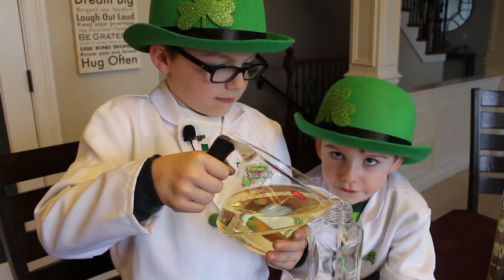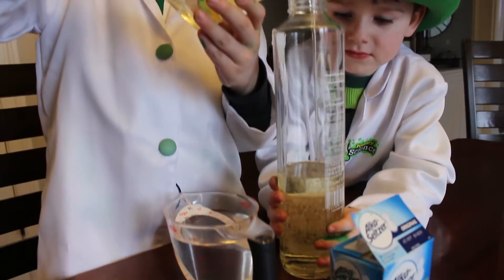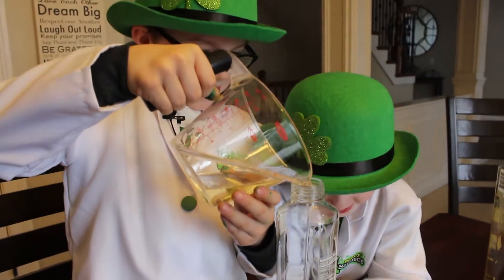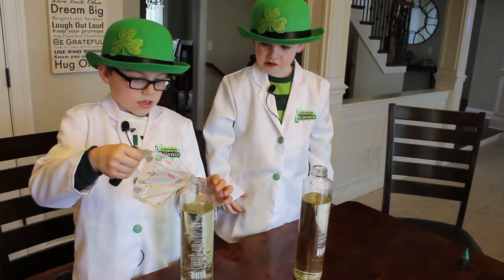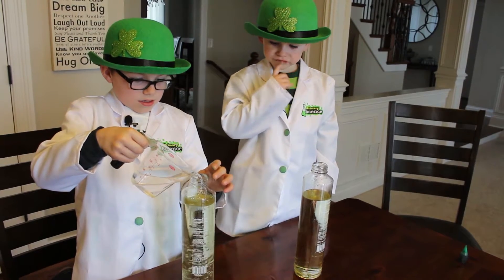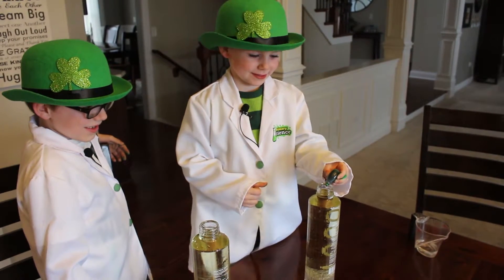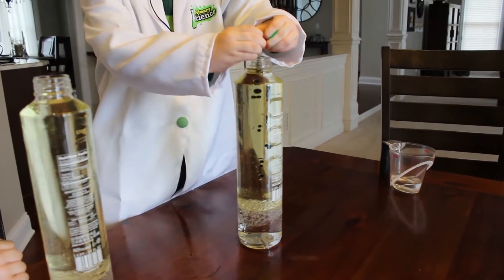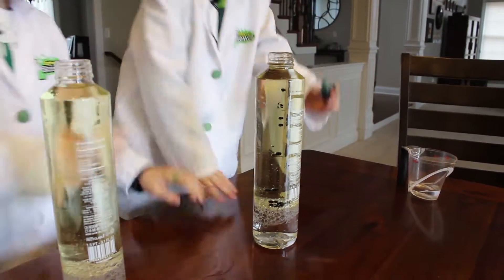St. Patrick's day Home Made Lava Lamps! Awesome Kids Science - Experiment 5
Happy belated St. Patrick's Day from the Science Bros! In honor of St. Patrick we made some green lava lamps. Enjoy.